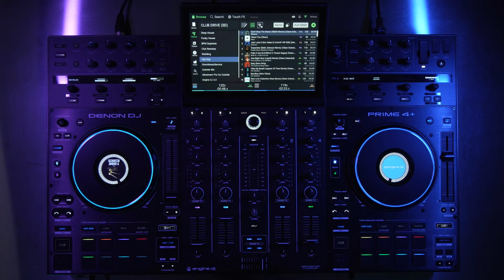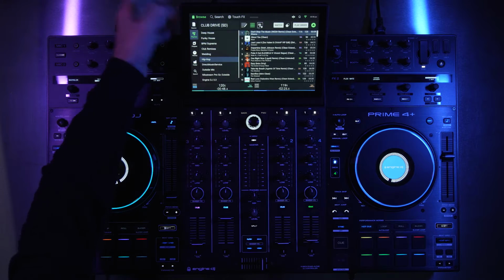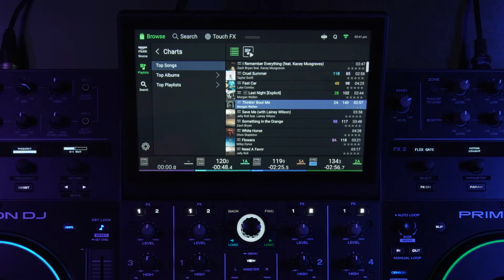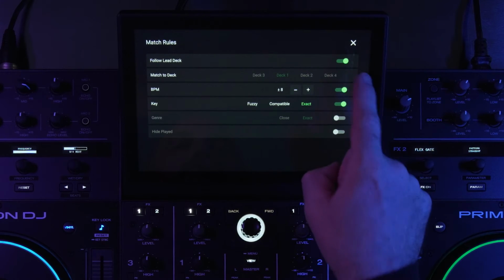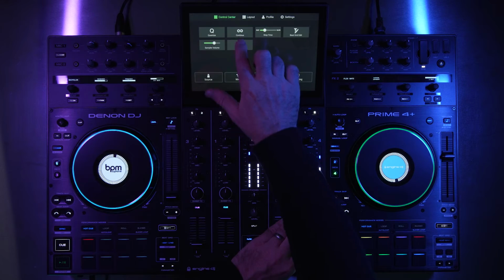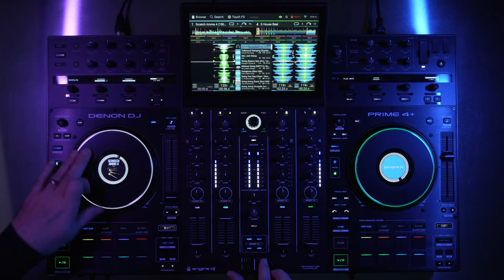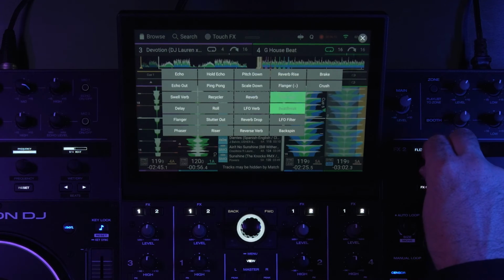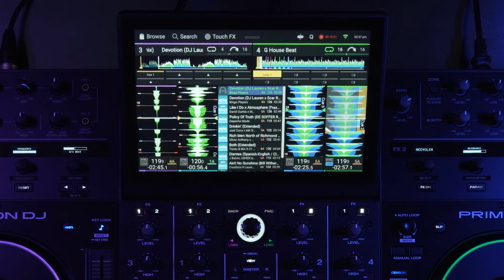Engine DJ 3.3 Full Feature Overview Talk-Through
As part of the Engine DJ 3.3 release today, I put together a full feature overview video explaining and showing the most notable new features. I used a lot of this footage for the official Engine DJ announcement, but this video is in its full, uncut form.